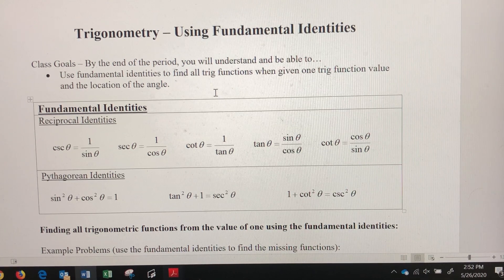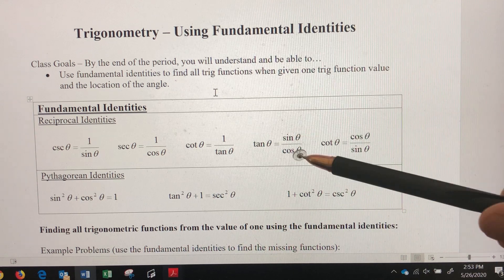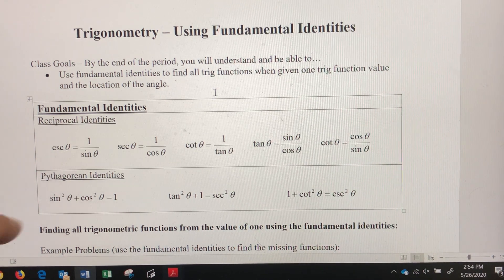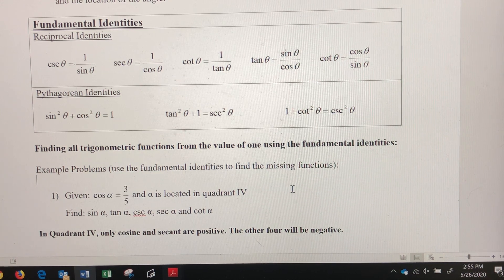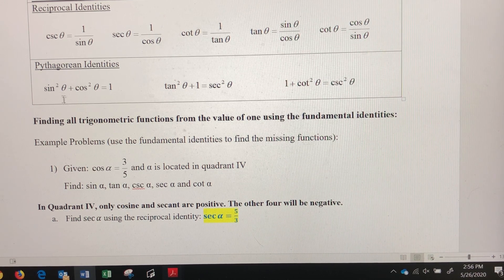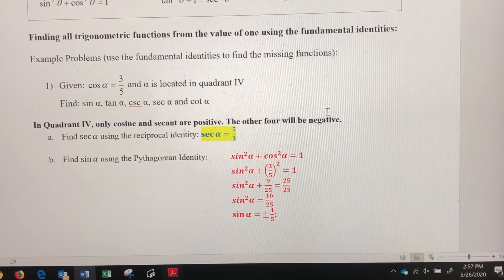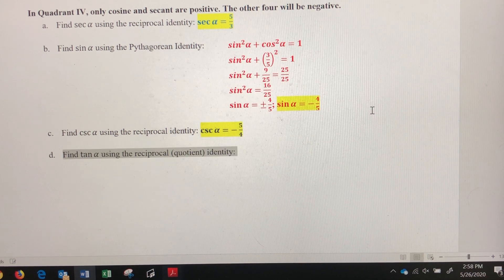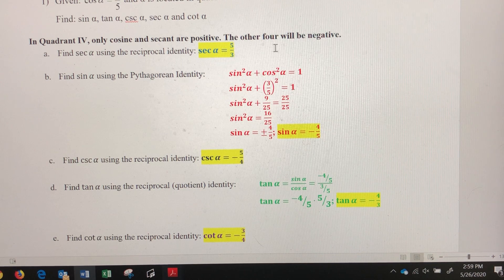Using Fundamental Identities to Find the Value of Trig Functions - Given Trig Function and Quadrant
In this video, you’ll be given the value of one trig function and the quadrant where the angle falls. You will use the fundamental trig identities to find the values of the other trig functions.